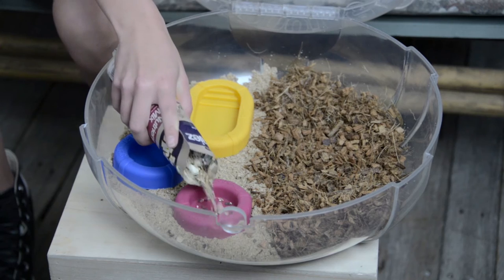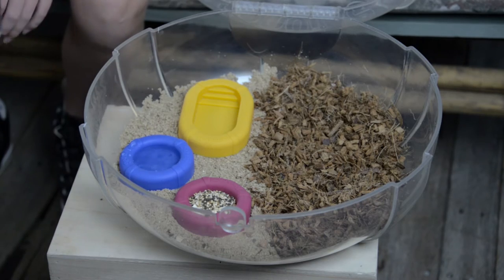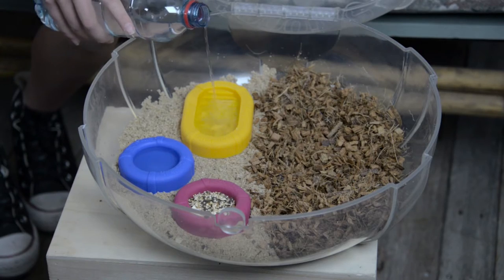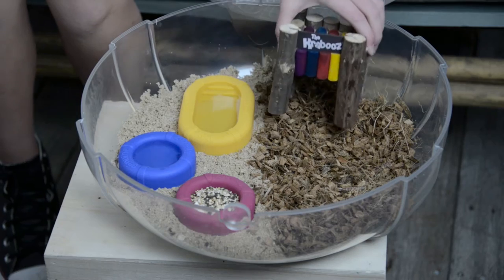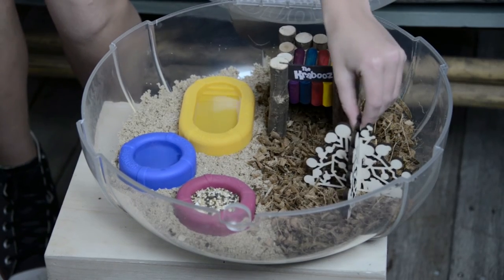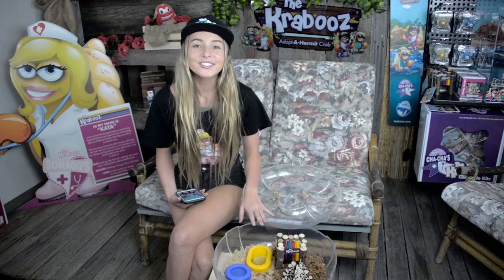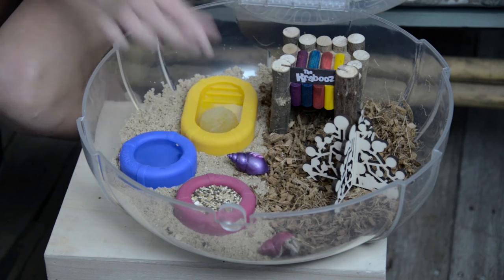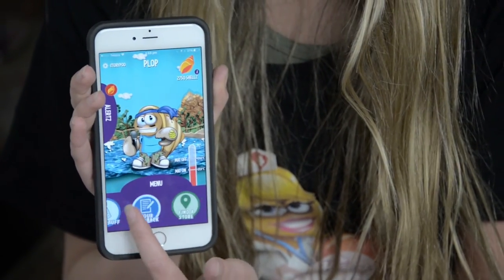Setting Up Your Base Kit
Download The Krabooz Carez App NOW from itunes app store or Google Play